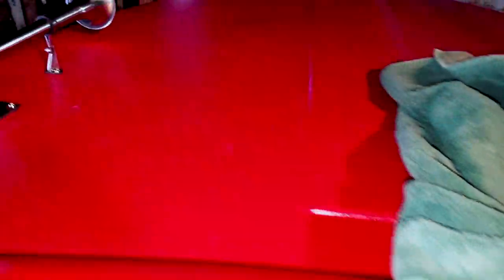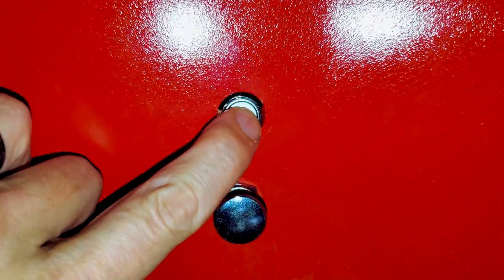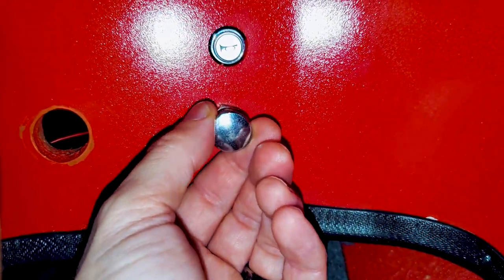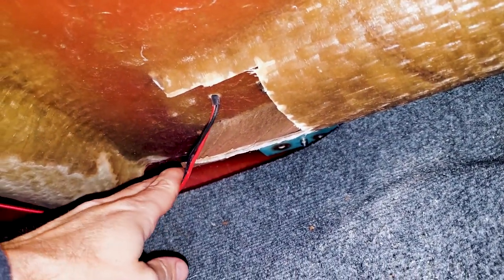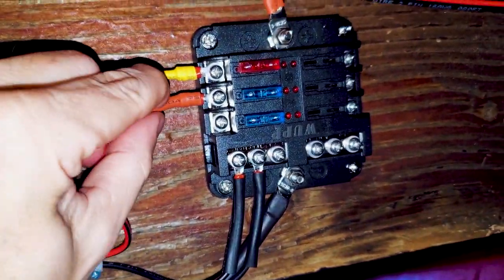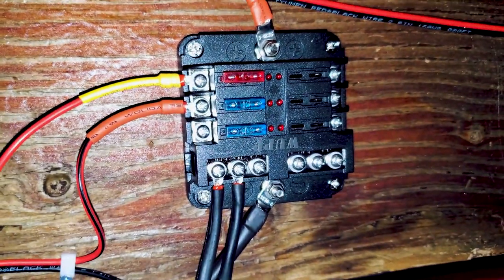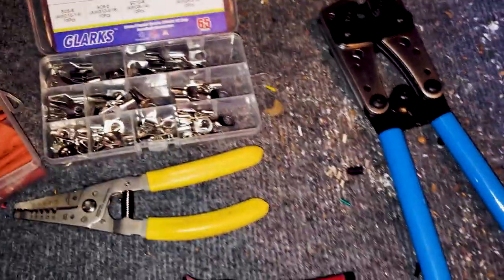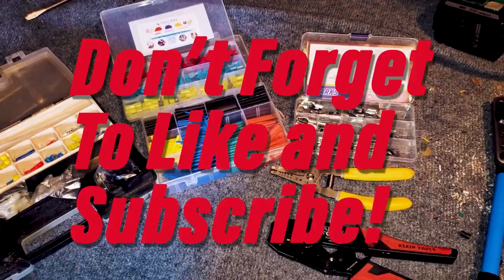Wiring the Dash On a Vintage Runabout Boat!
In this video, I walk you through my partial wiring of our 1972 Montgomery Ward Sea King fiberglass runabout.  This is not so much a "how to" video as it is a "let me show you what I did" video.  But I hope it's still helpful to any of y'all who want to do some similar work on your boats.

Amarine Made 12v Marine Boat Horn

TWTADE/16MM 12V Car Horn Button Blue LED

TYUMEN 100FT 16 Gauge 2pin 2 Color Red Black Cable

Glarks 65Pcs Assorted Heavy Duty Wire Lugs

WUPP 12 Volt Fuse Block

Klein Tools 3005CR Wire Crimper Tool

TICONN 100 Pcs Nylon Spade Quick Disconnect Connectors Kit